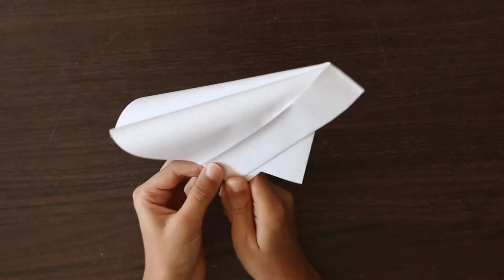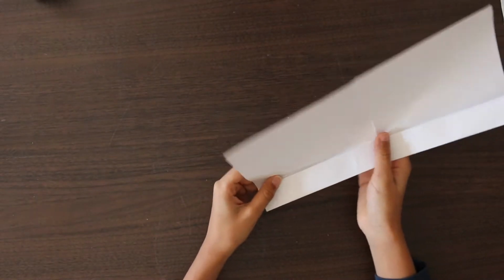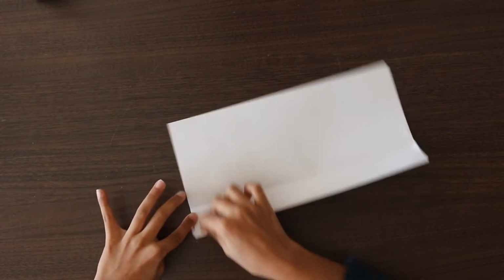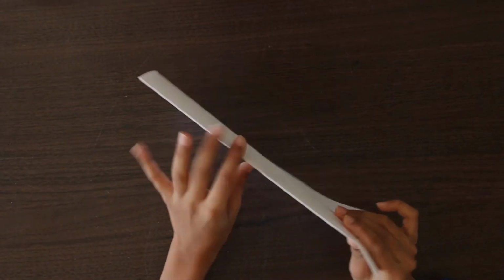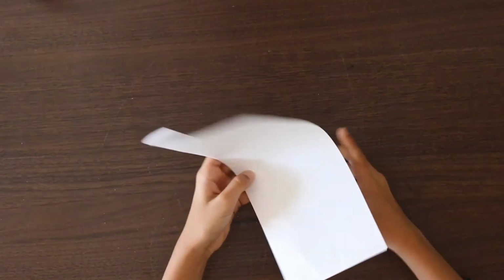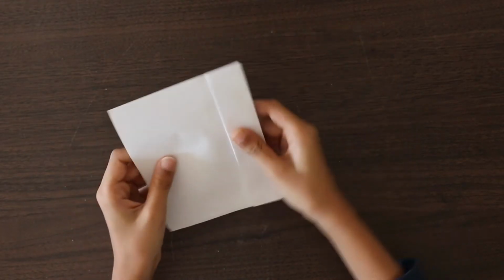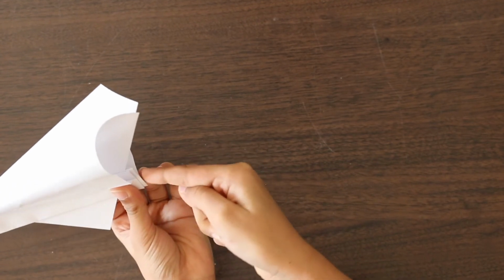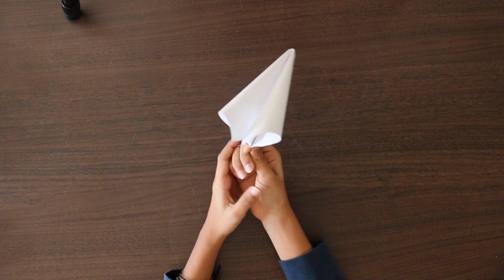HOW TO MAKE AN ORIGAMI POPPER FROM A A4 SHEET OF PAPER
IN THIS VIDEO IM GOING TO SHOW YOU HOW TO MAKE  AN ORIGAMI POPPER FROM A A4 SHEET OF PAPER                                                         CHANNEL LINK

FOR MORE VIDEOS THESE ARE SOME LINKS FOR MY PREVIOUS VIDEOS
and many more, click on any link  and go on my channel and look for more!